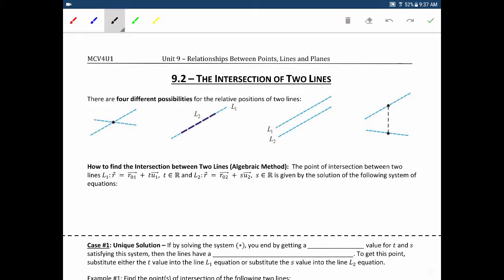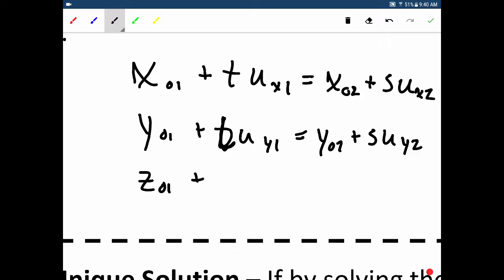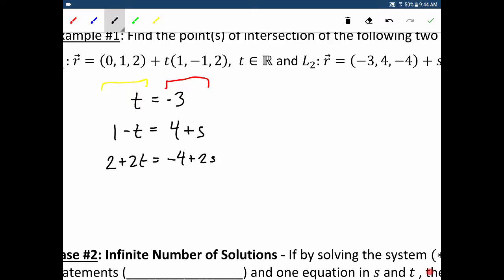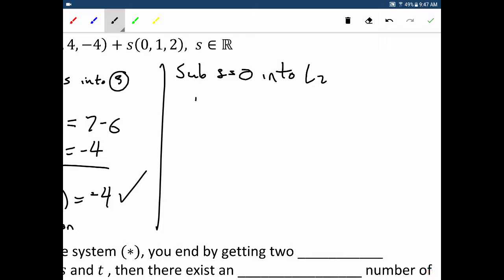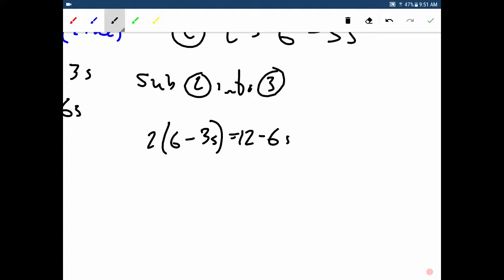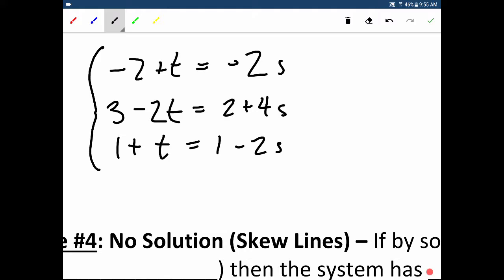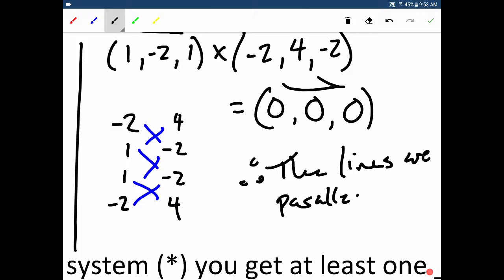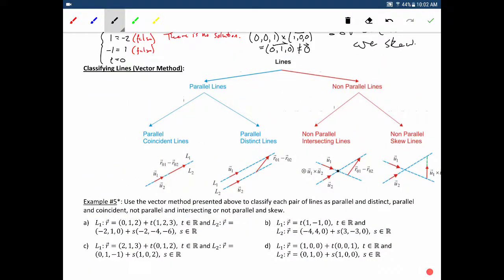9 2 Intersection of Two Lines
What ever you do, don't cross the streams. It would be bad.